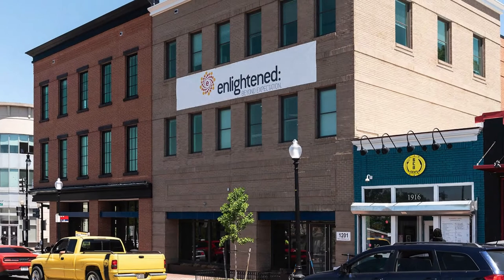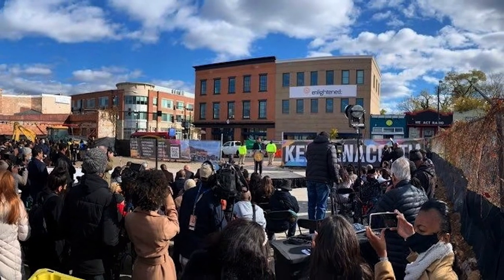MLK Gateway - Design and Construction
The 2022 District of Columbia Awards for Excellence in Historic Preservation for Design and Construction was awarded to MLK Gateway.